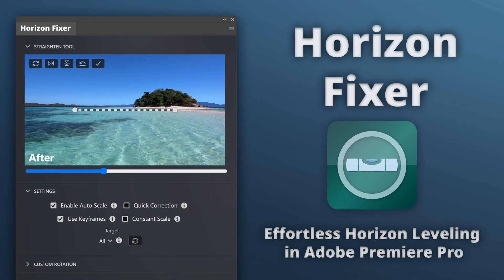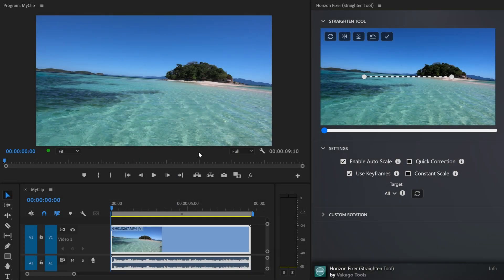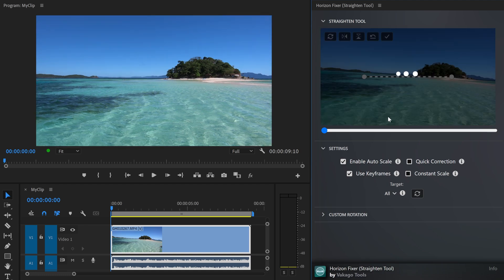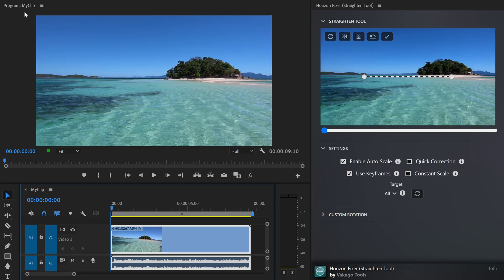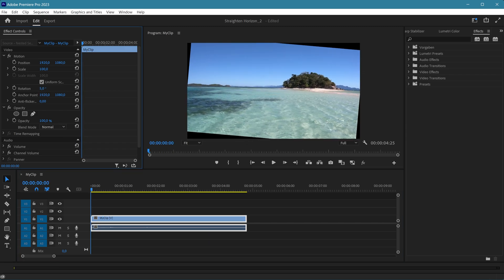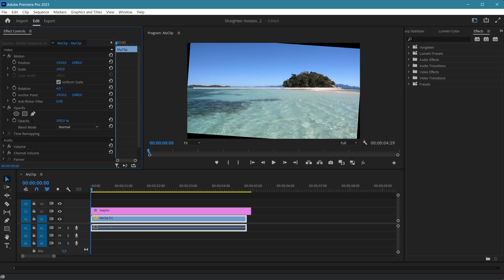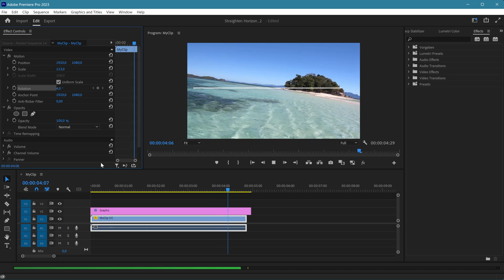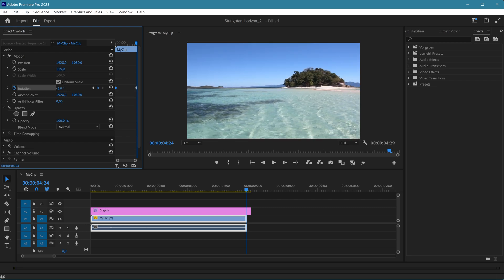How to Straighten Videos and Fix Crooked Horizons in Premiere Pro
In this tutorial you will learn how to straighten videos and fix a crooked horizon in Premiere Pro! In this video, we'll show you two methods for achieving this task. The first method involves using Premiere Pro plugins to automatically straighten your horizon, while the second method involves manually adjusting the rotation and zoom of your video.

The Horizon Fixer extension is an easy solution to stabilize tilted footage and fix bad gimbal calibration. Easily straighten the horizon line and adjust the rotation of your videos. Don't let bad footage ruin your video projects - give this plug-in a try and see the difference it can make!